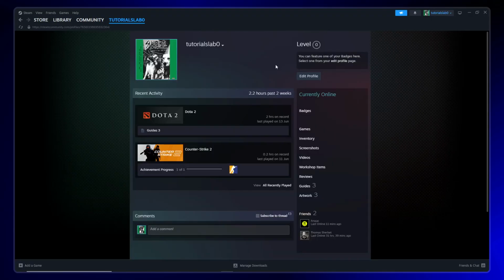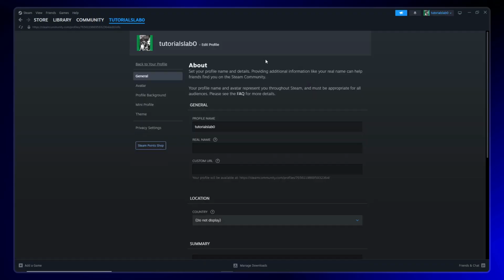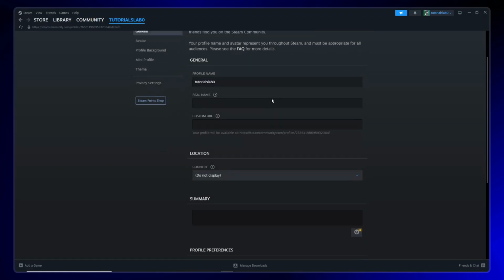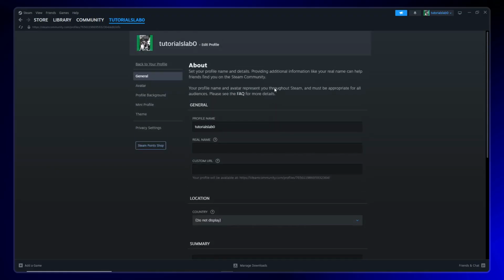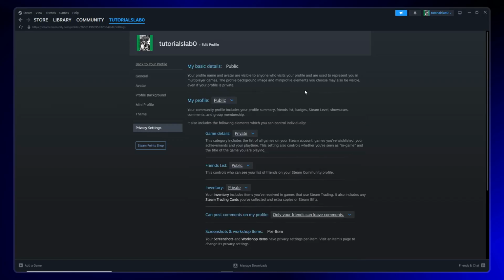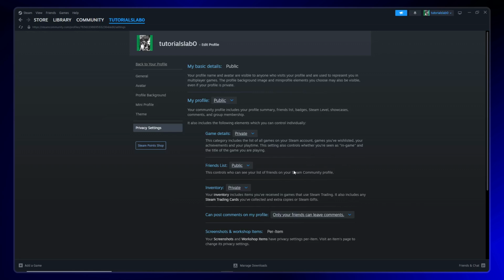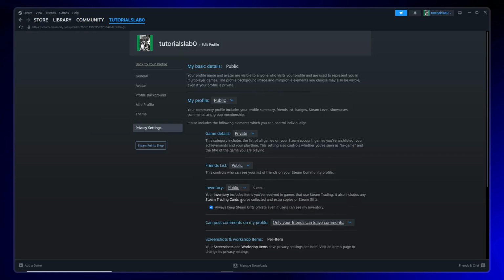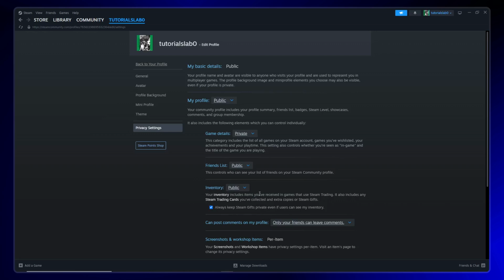How To Make Inventory Public On Steam 2026 | Step By Step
By the end of this video, you’ll know how to make Steam inventory public, step by step make Steam inventory public, change Steam inventory privacy to public, enable public inventory visibility Steam, set your Steam inventory to public, make your Steam items visible to everyone, how to show Steam profile inventory, setup Steam inventory public viewing, share Steam inventory with other users, adjust Steam privacy settings for inventory, make all Steam inventory visible, Steam inventory public settings guide